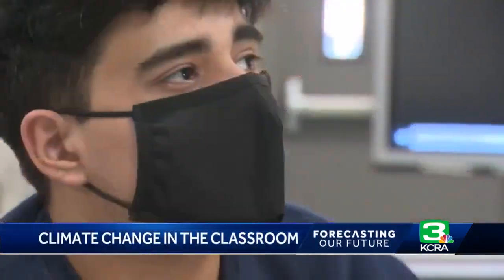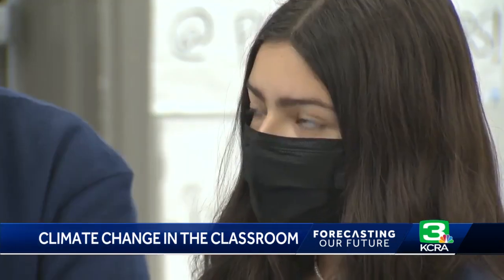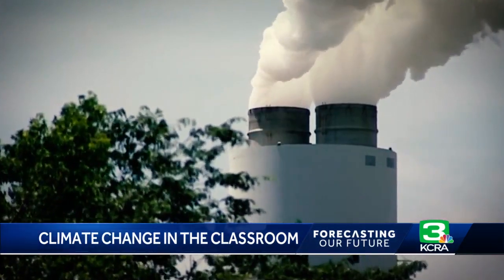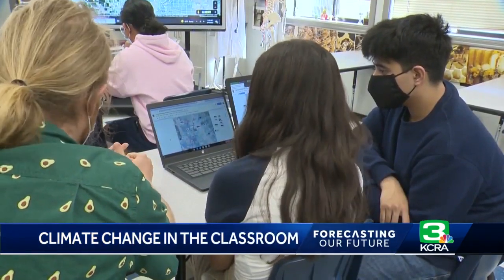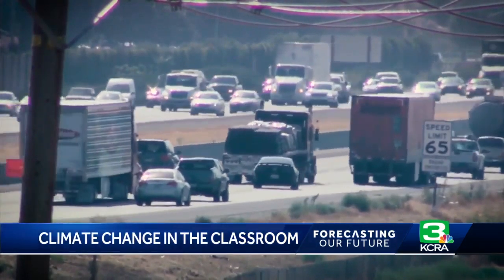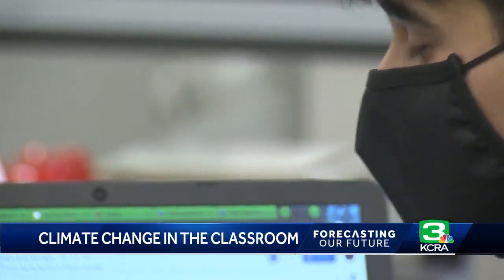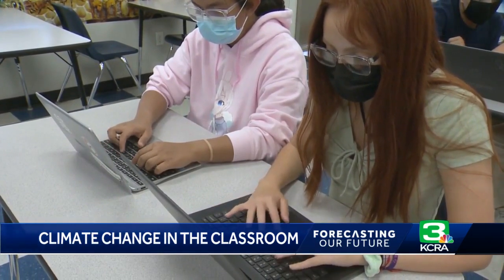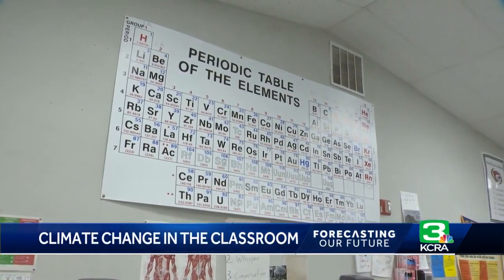Forecasting Our Future: These Stockton high school students are learning about climate change in ...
Whether it's through the news or social media, kids are hearing about climate change.  "I saw it on social media a lot but I only knew one friend that would talk about it," said Dominick, a junior at Pacific Law Academy in Stockton.  Now, Dominick and his fellow classmates are getting the chance to learn and talk about climate change in school. It's all thanks to a new program with the Livermore Lab Foundation which is providing special climate change lessons to select science classrooms in California.